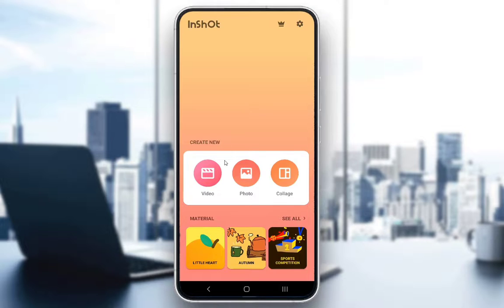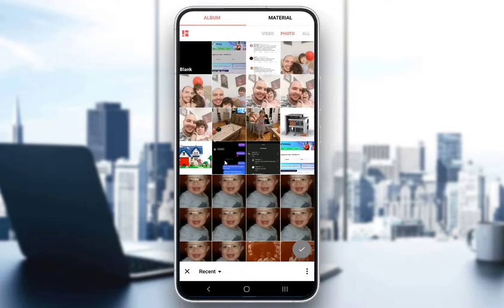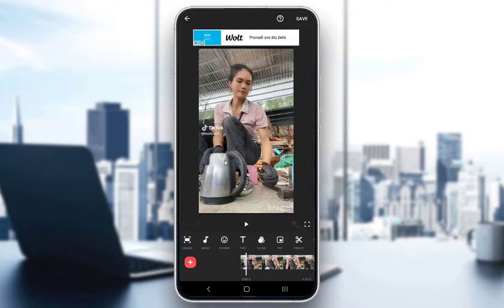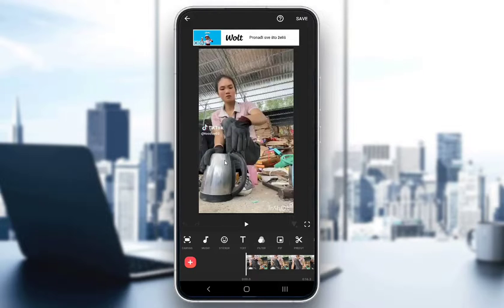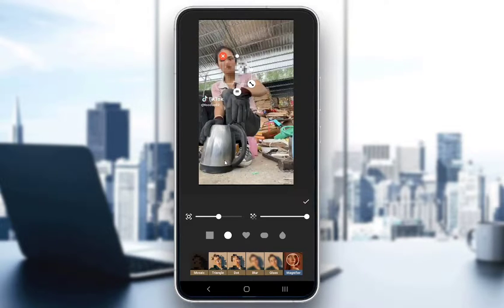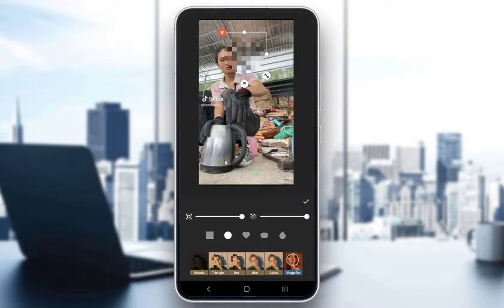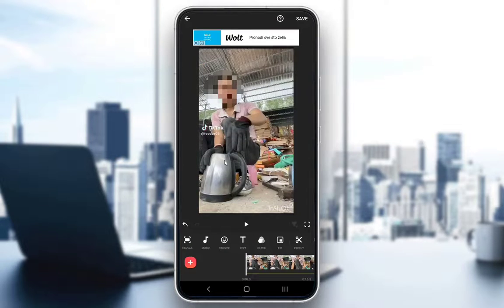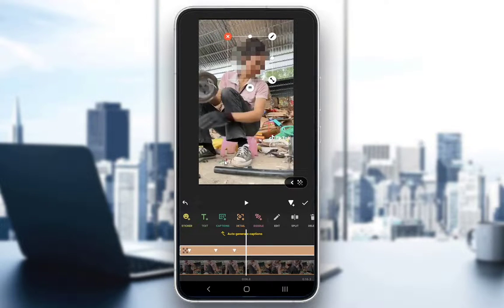How To Blur Face Inshot Tutorial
Today we talk about blur face inshot,inshot blur effect,blur effect in inshot,how to blur face in video